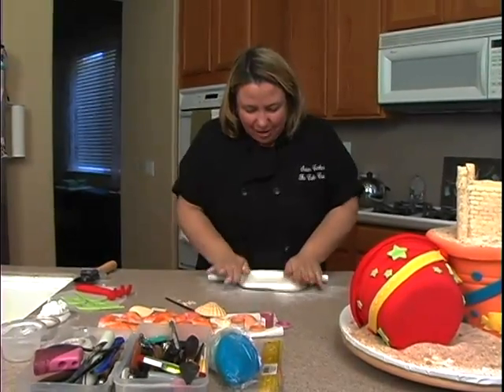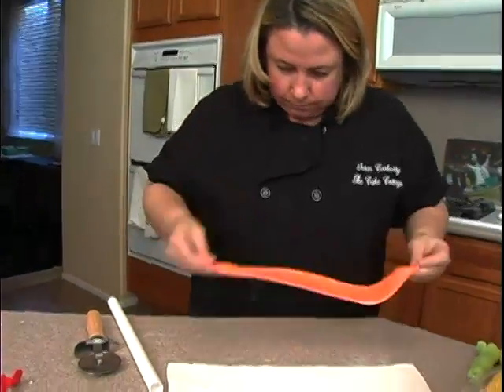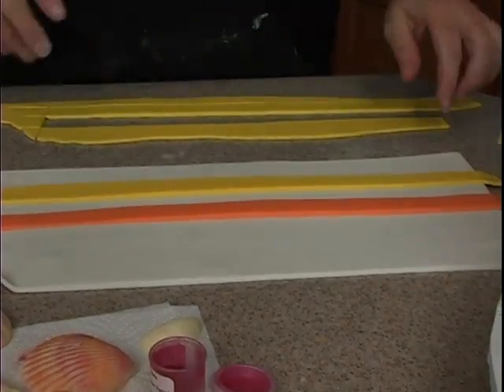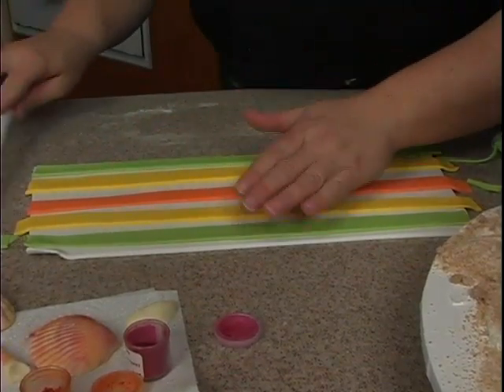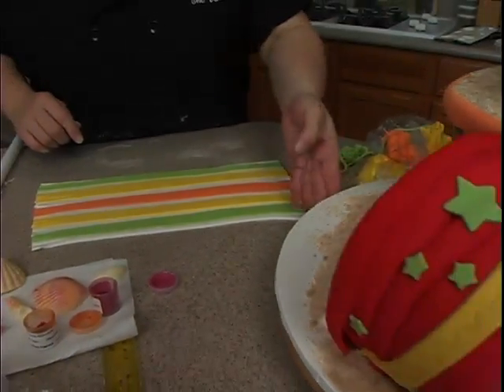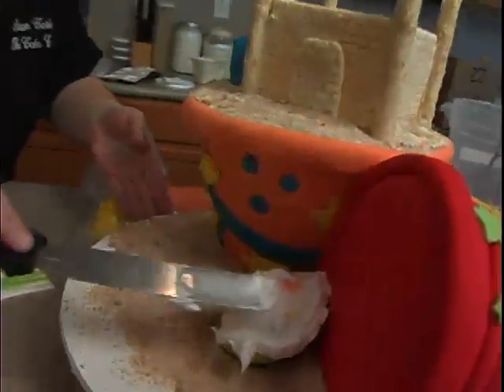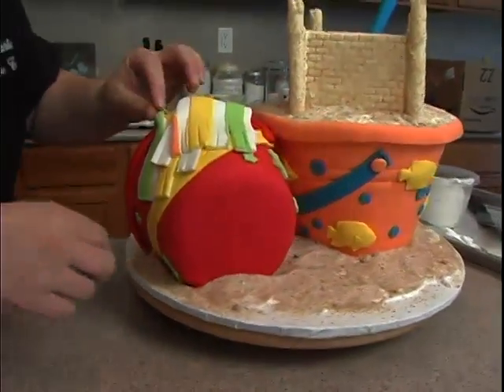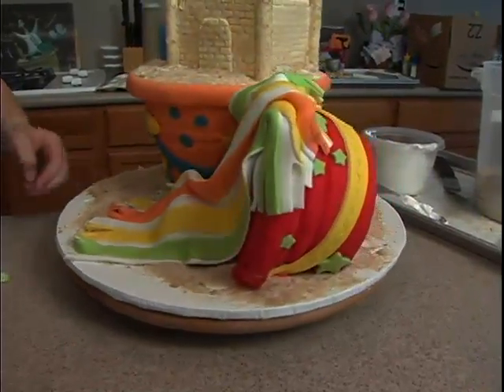Beach Scoop, Pail & Sandcastle Cake Decorating How-To Video Tutorial Part 13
Nationally recognized, award winning decorator Susan Carberry is back, this time with an awesome cake depicting a fun day at the beach!
Whether you're near a beach or just want to be, this cake will create the atmosphere of fun and frolic in the sand.
The sand pail, sand, castle, beach towel, sunglasses, shells, starfish - it's all there. You will LOVE the way Susan shows you how to create this all-in-one, quintessential beach cake.
You'll swear you can hear the ocean when making this gem of a cake!